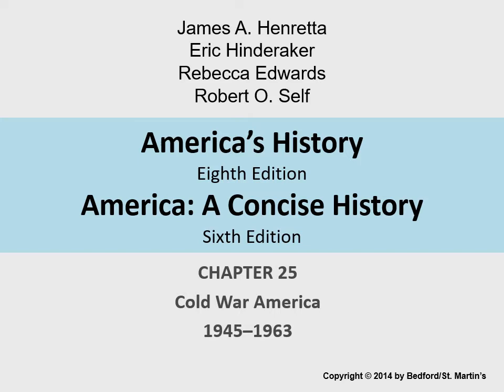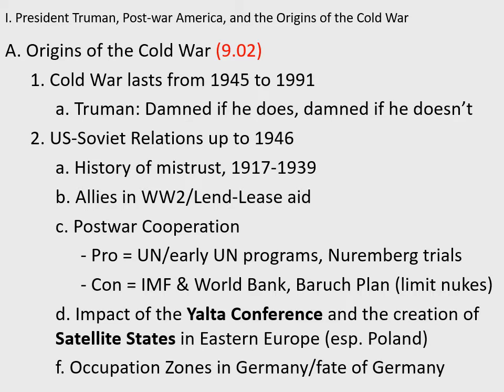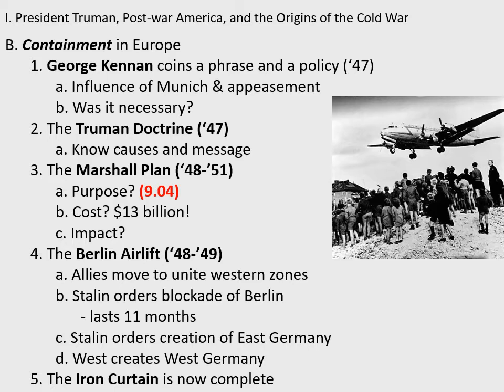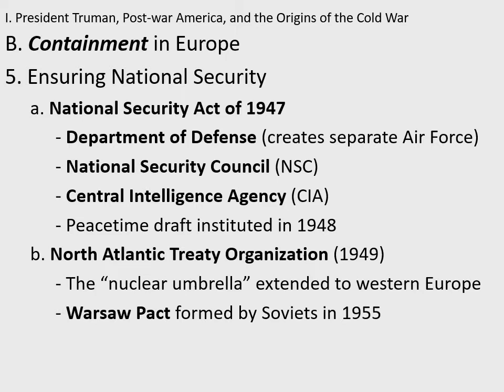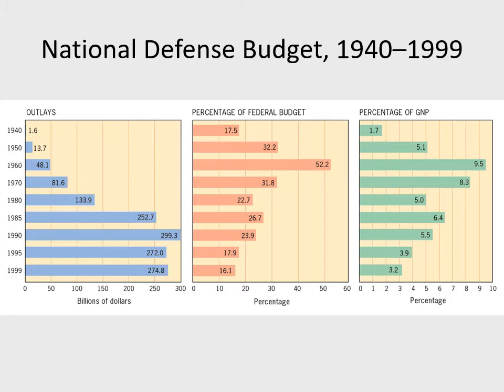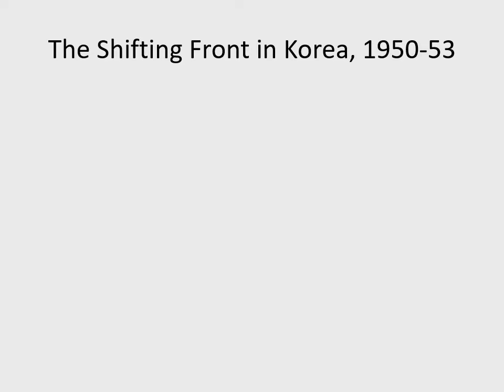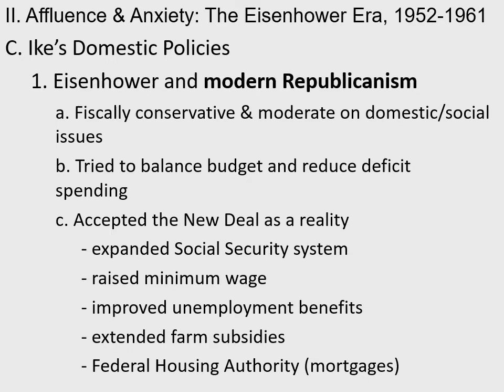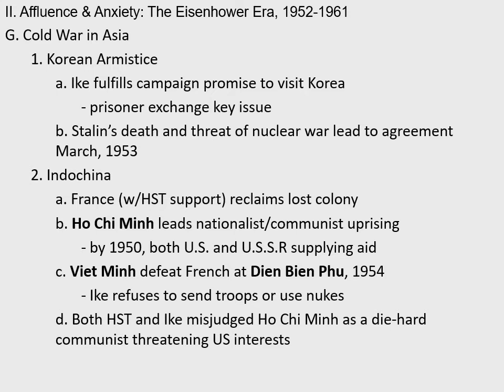Early Cold War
Lecture covering the early Cold War for distance learning purposes.  Material sourced from "America's History, 8th Edition" by Henretta, Hinderaker, Edwards and Self, published by Bedford St. Martin's.